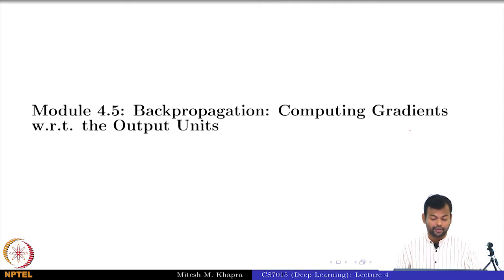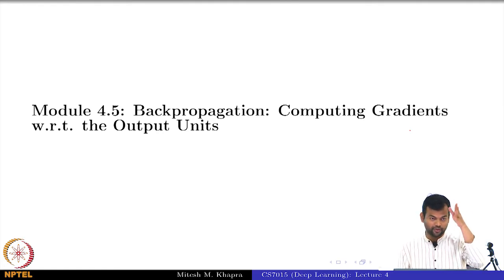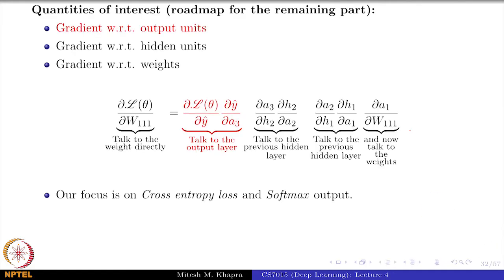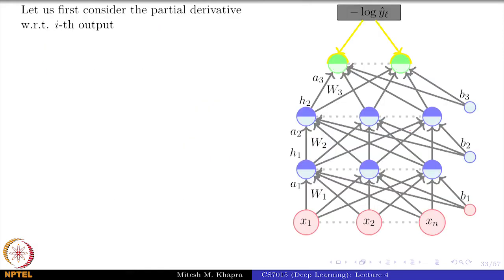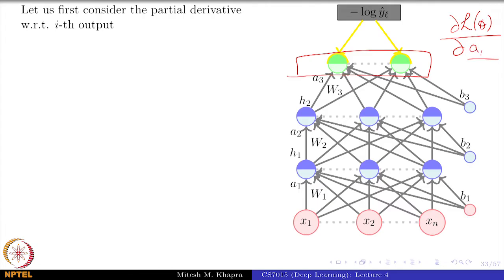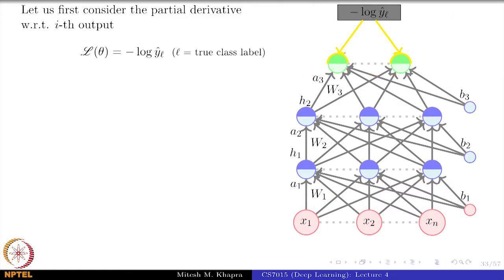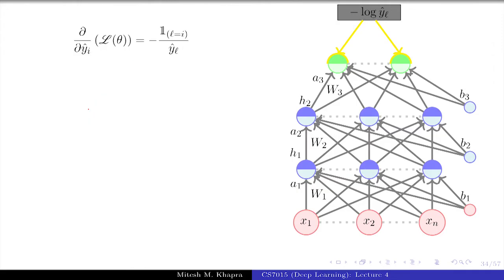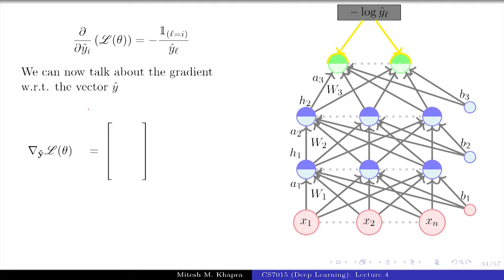Deep Learning(CS7015): Lec 4.5 Backpropagation: Computing Gradients w.r.t. the Output Units